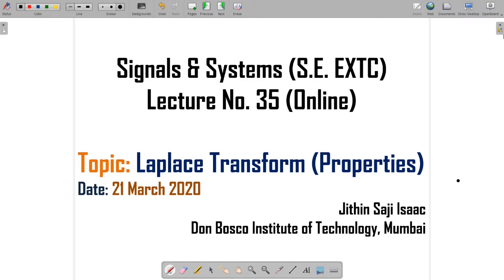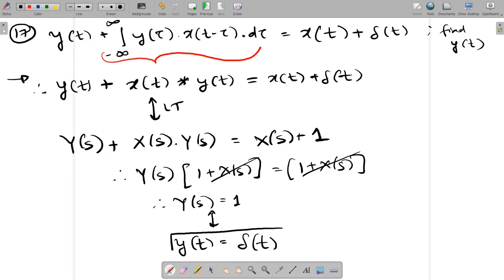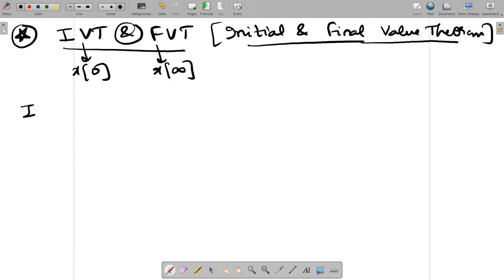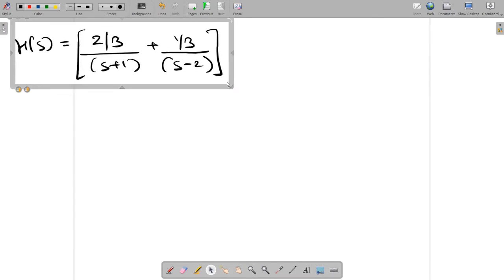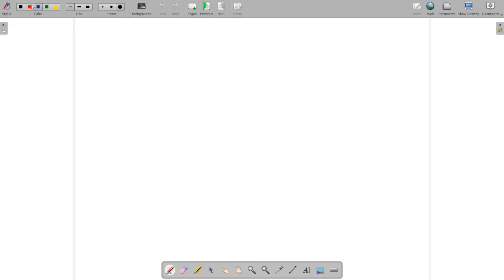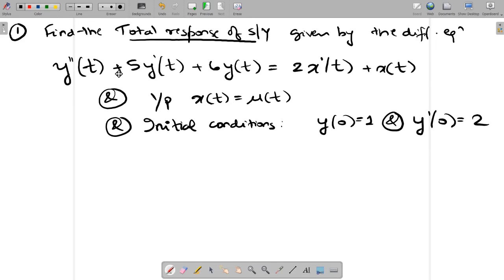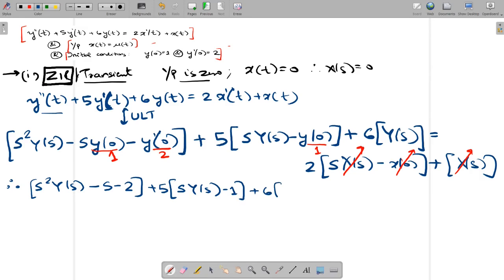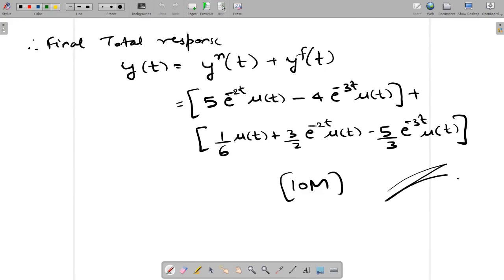Signals & Systems | Lecture No. 35 | Laplace Transform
This video is part of a series of lectures uploaded to append to the offline lectures already conducted during the classroom hours.

Please Note: These lectures are meant for students of the below given class. The method of teaching used in the video is meant to simulate a classroom environment, with emphasis to cover the remaining part of the course online. (Made during the Covid-19 Pandemic lockdown)

Class: Second Year Engineering
Course: Signals & Systems
Academic Year: Even Semester (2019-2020)
Lecture No.: 35
Topics: Laplace Transform (Convolution, Integration in time, Initial & Final Value, Causality & Stability, Unilateral LT)

Recording Tools used:
Digital Writing Tablet (XP-Pen Deco 01 V2)

OPEN-SOURCE Recording Softwares used:
Interactive White Board Software (Open Board):

Video Credits:
Jithin Saji Isaac,